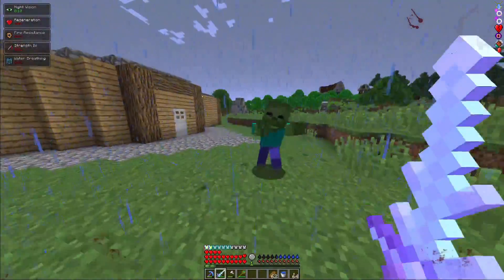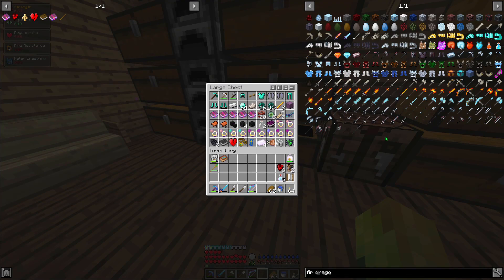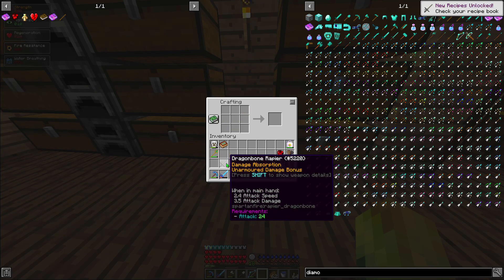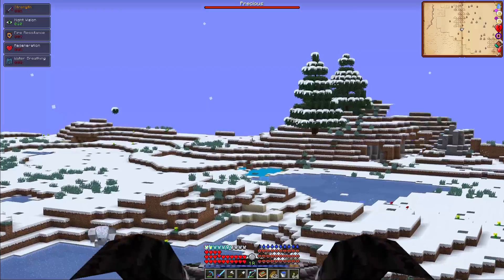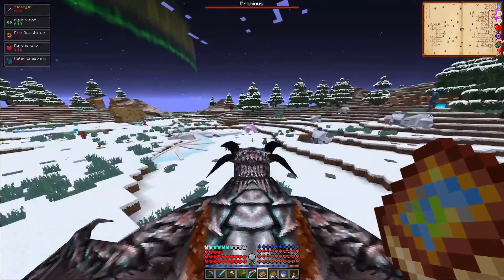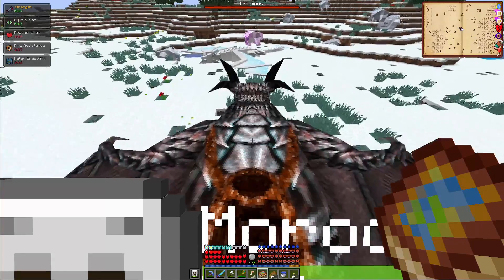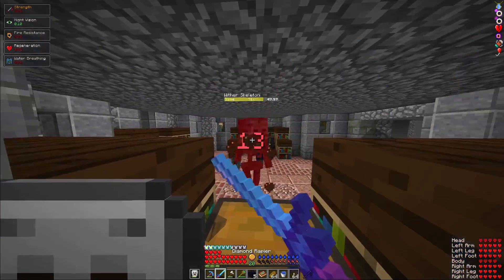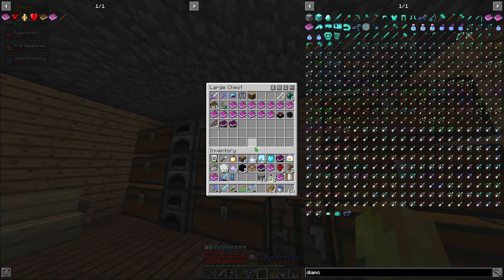RLCraft Shivaxi Config Ep17 | A Dragon Bone Rapier Made of ICE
It's finally time that we give ourselves a completely overkill yet necessary weapon upgrade! I originally wanted to make a fire dragonbone rapier but the thought of putting fire aspect on an already flaming sword seemed like a bit of a waste. So let's put fire on ice instead! I normally don't go for the ice weapon variants so I am definately excited to see how this thing performs! (Spoiler) It performs very well...

RLCraft is back and it is more difficult than ever! This time we are using the Shivaxi Configuration on the modpack to make things so much more difficult! Some features of that include less health and difficulty scaling, which is FREAKING AWESOME! I think this time around, we are finally going to have a challenge on our hands so don't forget to stay tuned and watch me suffer as I go through RLCraft Shivaxi Config!